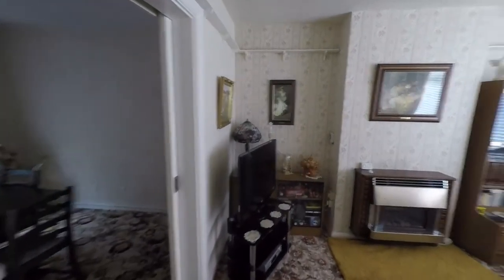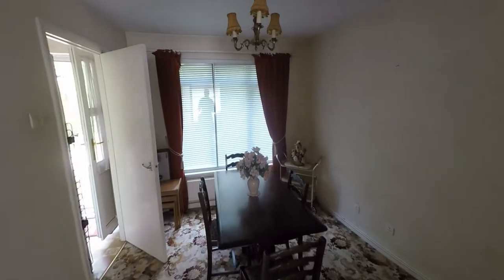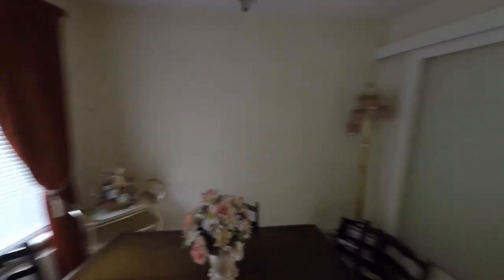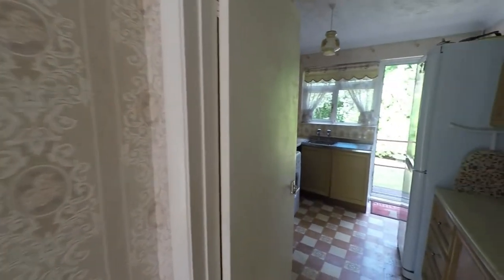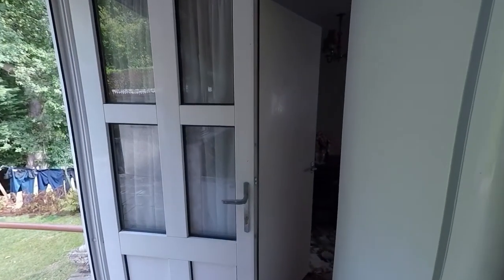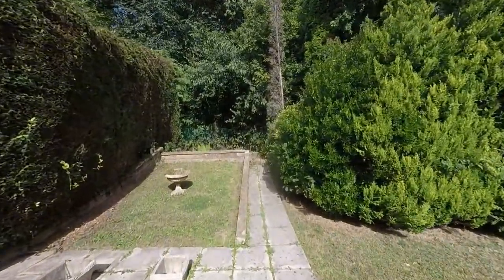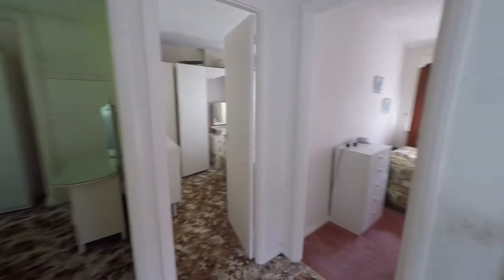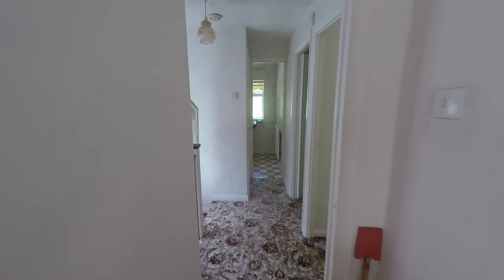Pinkmove Virtual Tour of 29 Alanbrooke Avenue